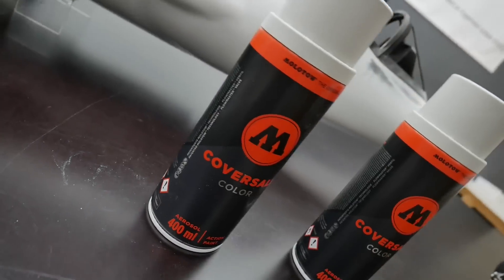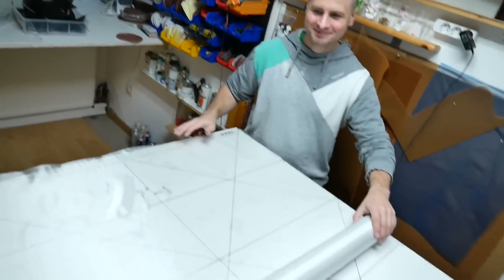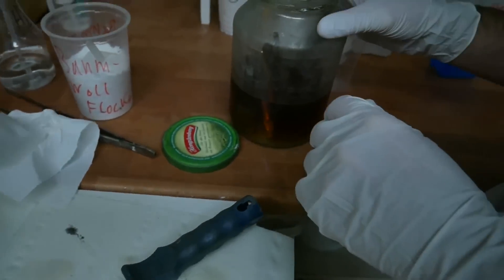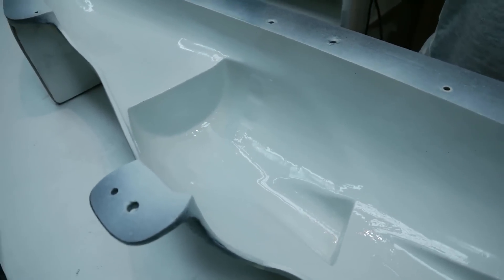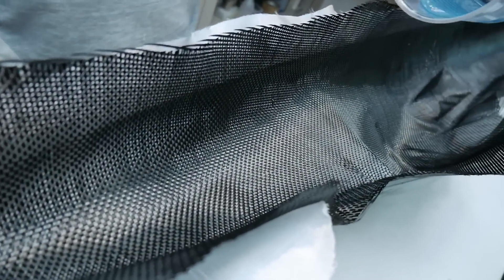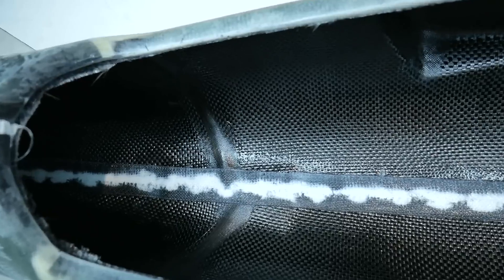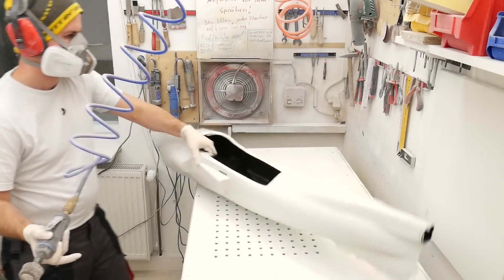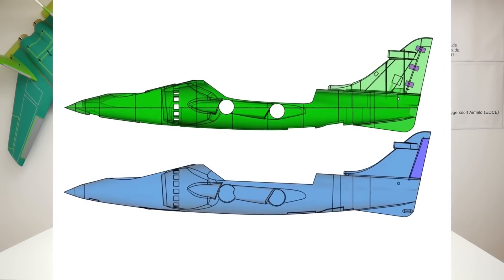RC Harrier Carbon Fuselage Laminating | Full Build Documentation